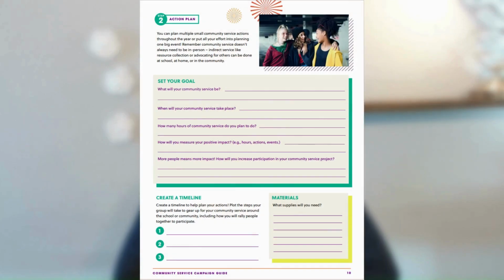Part 3: Step 2 - Action Planning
This video reviews the second step in the Realize the Dream Community Service Campaign Guide, which is Action Plan, as well as best practices in implementing this step with your students.